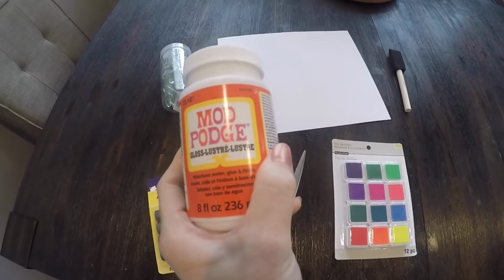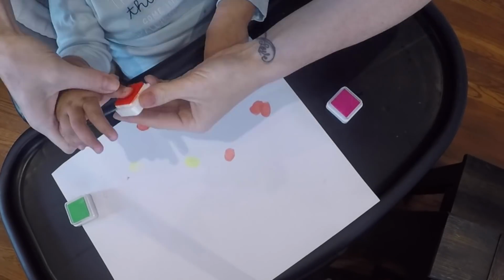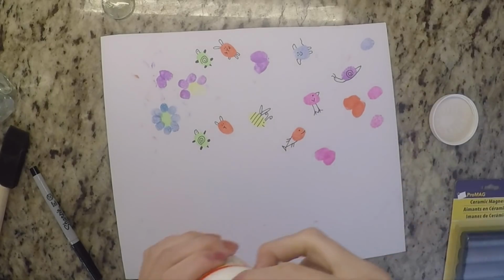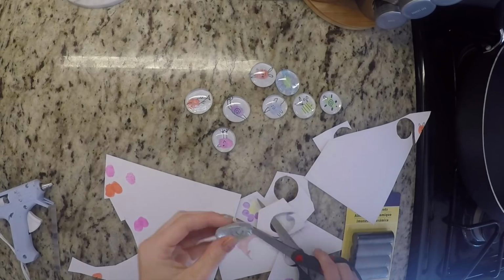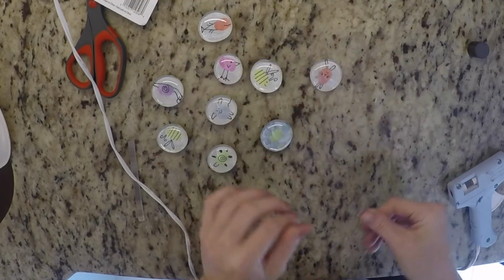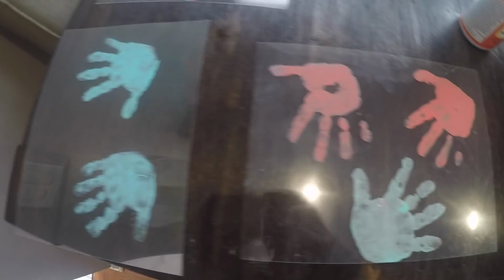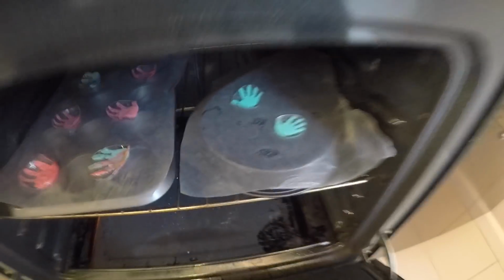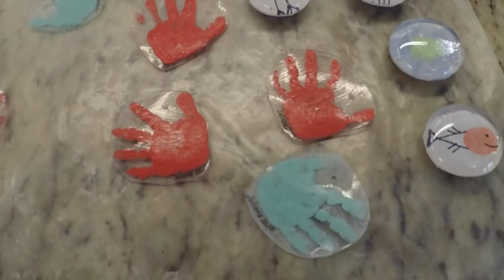DIY Crafts to Make With Kids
Super simple and cheap crafts you can make with your little ones! Perfect gifts or keepsakes, especially for Father's Day.

Thumbprint Magnet:
Thick paper
Ink pad
Hot glue gun
Scissors
Magnet
Thin tip sharpie
Mod podge for glass
Sponge brush

Handprint Keychain:
Shrinky dink paper
Acrylic paint
Sponge brush
Thin tip sharpie
Hole puncher
Key rings
Wax paper